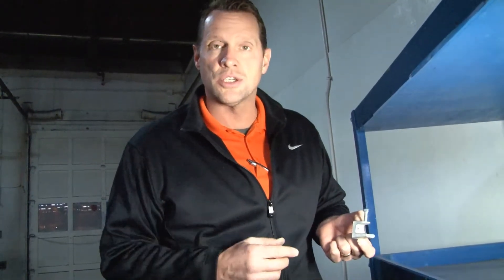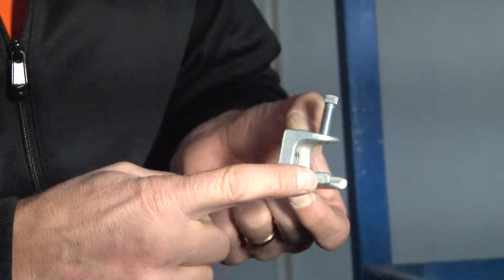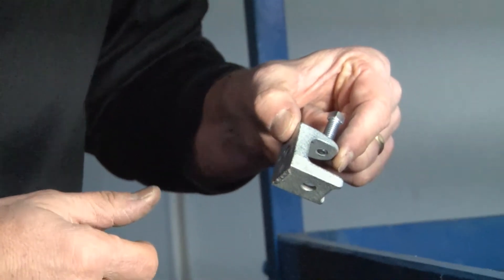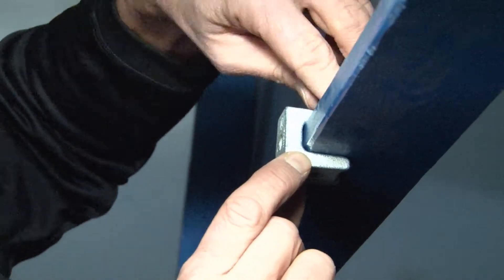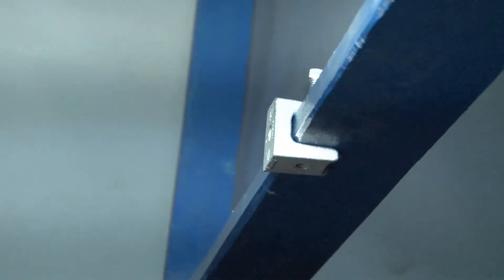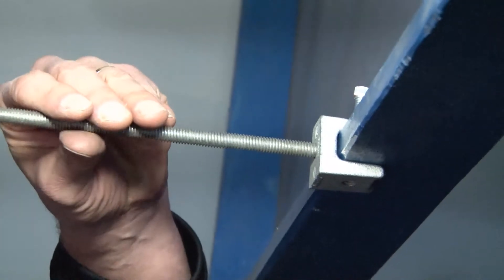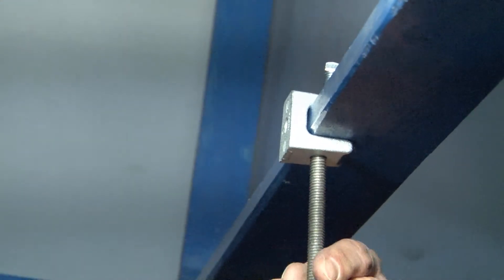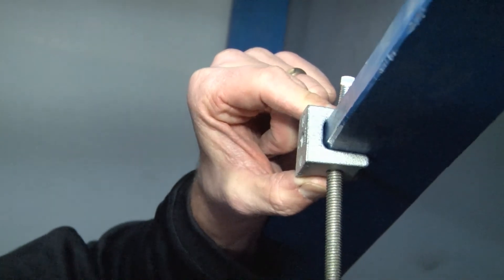Malleable Iron Beam Clamp With 7/8" Jaw Opening and 10-24 Threaded Holes: MBC-1024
Malleable iron beam clamps with 7/8" jaw opening and 10-24 threaded holes are used with conduit hangers, bridle rings and drop 10-24 rods. They are tapped for rods on the bottoms and backs. Garvin Industries' heavy duty beam clamps are used to hang medium, light, or heavy loads from structural beams. Their hardened cup point screw and malleable iron body will not distort or slip off beam edge when tightened.